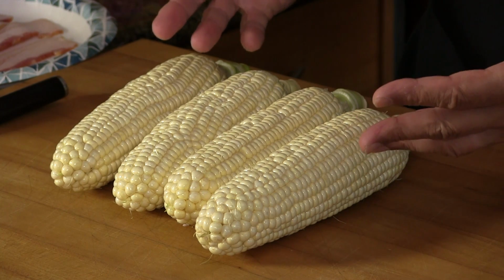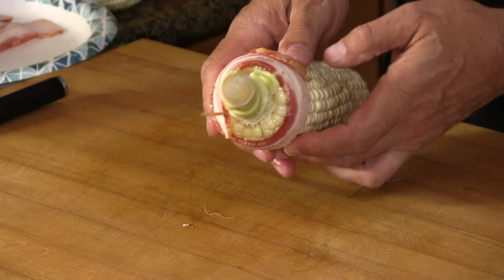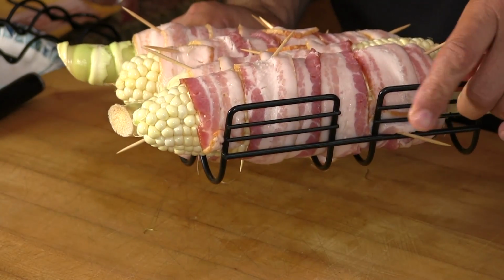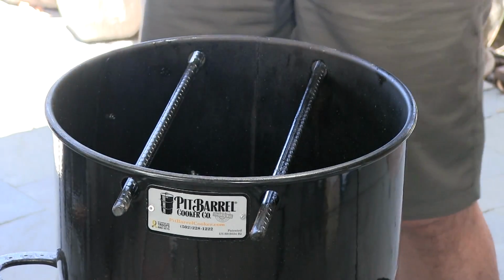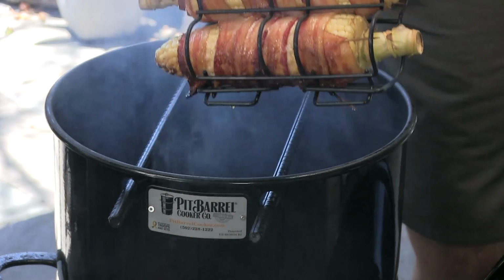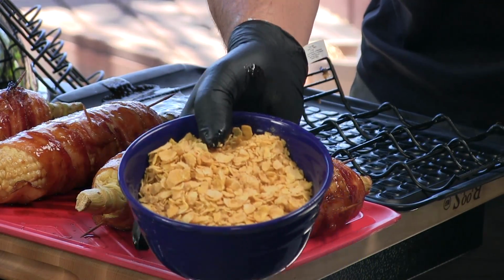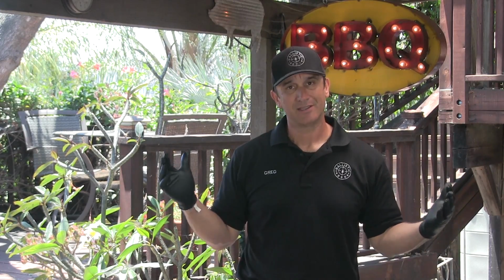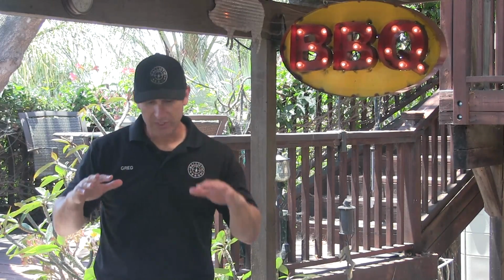Bacon Wrapped, Crunchy BBQ Corn On The Cob! | Pit Barrel Cooker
Rocked the Pit Barrel Cooker with some crazy Bacon Wrapped Corn, a little BBQ sauce and... Wait for it. Corn Flakes! This was some of the best corn I've ever had. Needs to be the next offering at our local fair!
 husk how to grill dinner grilled